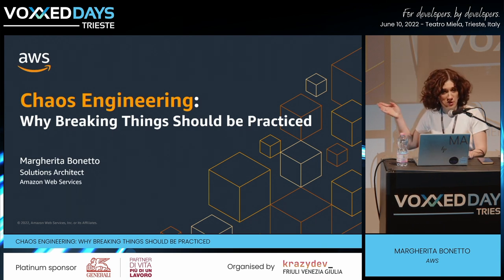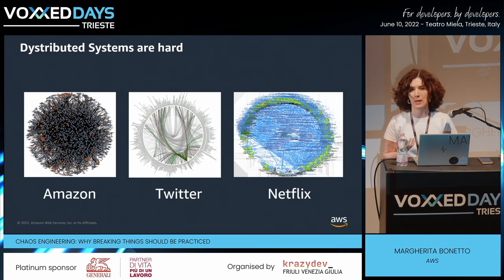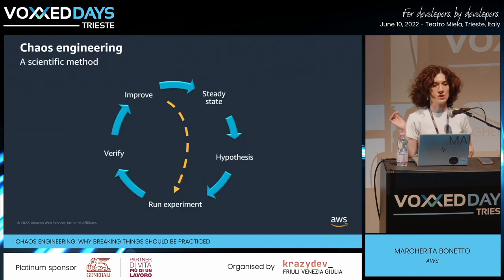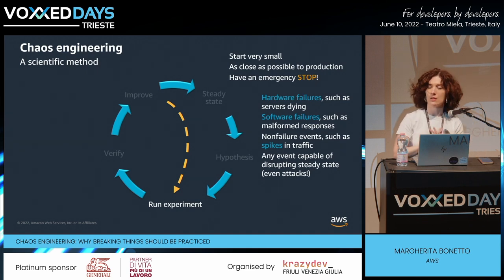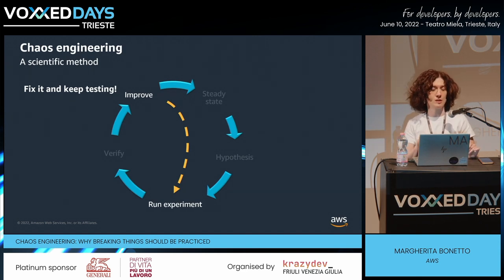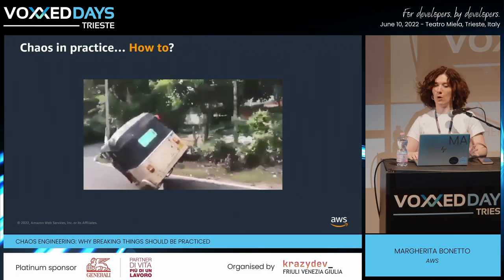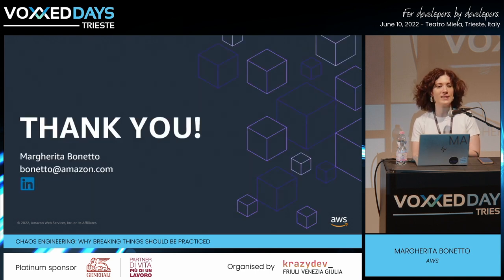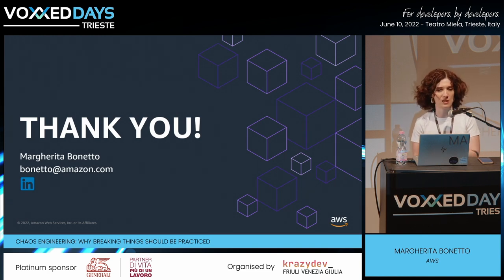[VDTRIESTE22] Chaos Engineering: Why Breaking Things Should be Practiced - Conference by M. Bonetto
"Everything fails, all the time" this quote from AWS CTO, Werner Vogels, says the simple truth. So, how to prevent outages? Chaos engineering is the process of stressing an application by creating disruptive events: the aim is to create the real-world worst conditions needed to uncover the hidden issues and performance bottlenecks. In this session, we have a deep dive into availability and large-scale architectures and make an introduction to chaos engineering, and how to build more resilient systems. Don't miss the demo: we will leverage on AWS Fault Injection Simulator to break our microservices system!

🎤 WHO IS MARGHERITA BONETTO
She is a Solutions Architect at AWS. A tech enthusiast since university, working on DevOps teams for years. Also very active on diversity, equity, and inclusion topics, especially to reduce the gender gap in STEM and the IT world.